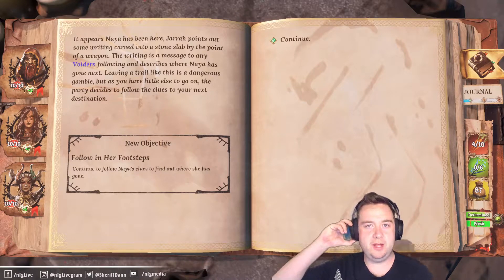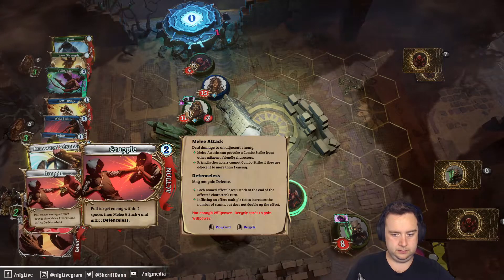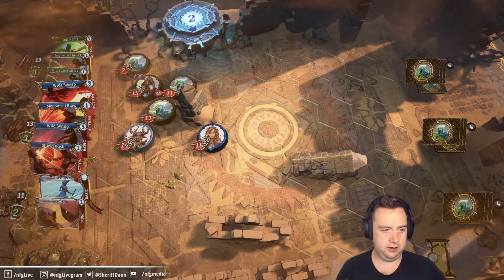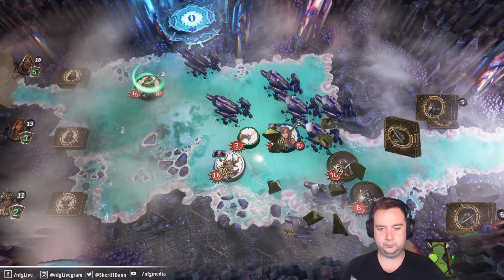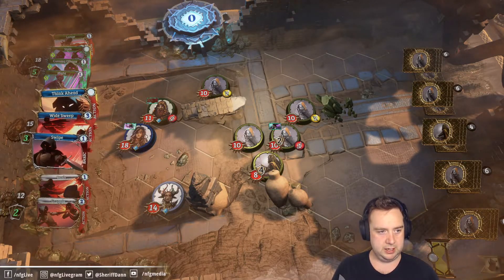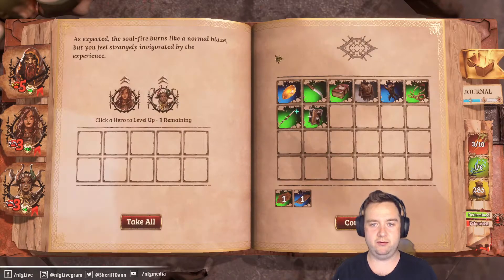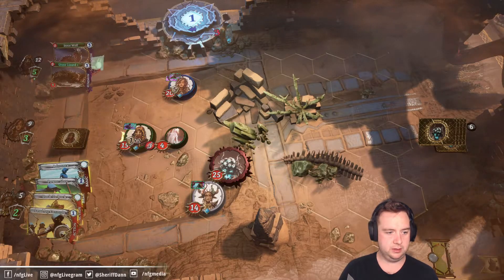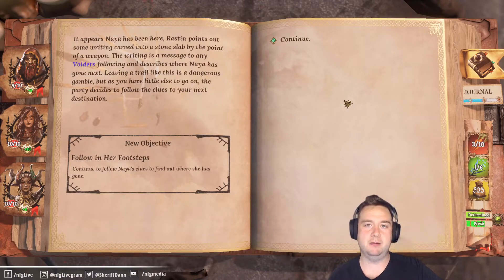Trials of Fire - Warlord Summons | Episode 2 (Part 2)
Trials of Fire is a game where you'll assemble a team of adventurers and combine tactical RPG with Deckbuilding to quest for glory!